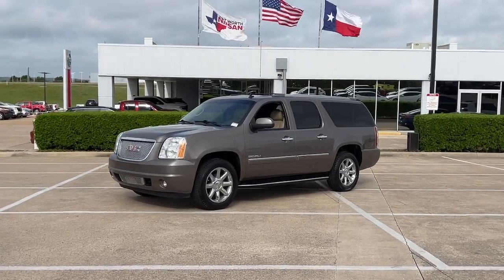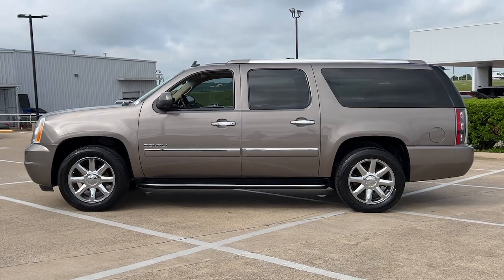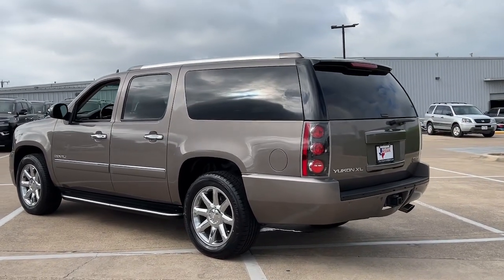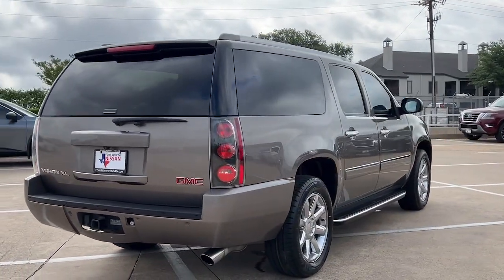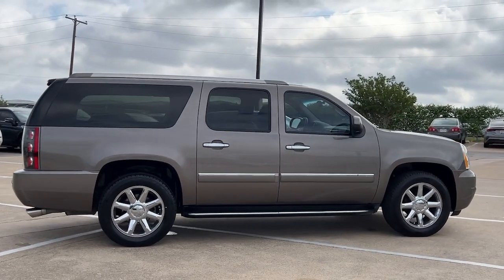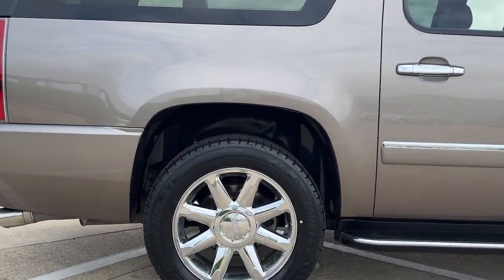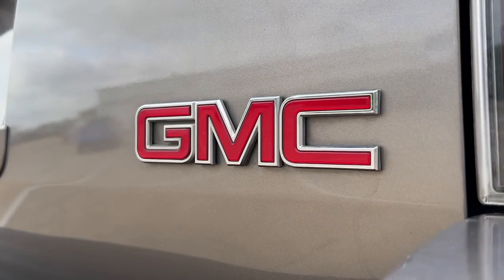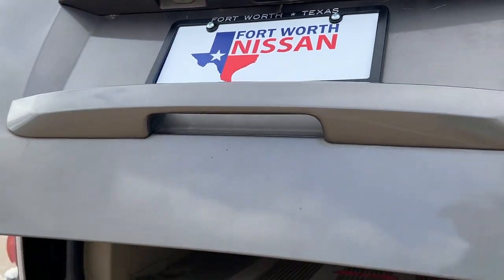2014 GMC Yukon XL Weatherford, Fort Worth, Granbury, Saginaw, Dallas, TX PW005517A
Mocha Steel Metallic Used 2014 GMC Yukon XL Denali available in Fort Worth, Texas at Fort Worth Nissan. Servicing the Weatherford, Granbury, Saginaw, Dallas, TX area.

3451 West Loop 820 S

Recent Arrival!brGMC Yukon XL Denali AWD.brbrOdometer is 108339 miles below market average!brbrAwards:br  * 2014 KBB.com Brand Image AwardsbrbrReviews:br  * If you regularly need to carry eight or nine passengers and their gear, plus require V8 power to tow up to 8,500 pounds, the 2014 GMC Yukon could be your family hauler of choice. Source: KBB.combr  * Seating for up to nine passengers; class-leading interior space; smooth road manners; attractive interior with quality materials; powerful 6.2-liter V8 in the Denali. Source: Edmundsbr  * Inside and out, the 2014 GMC Yukon XL defines what it takes to be called an SUV. It commands attention with its strong, clean lines, distinctive grille, and iconic GMC badge in front. There are a variety of available wheel sizes and style options for you to customize the look of your vehicle as well as well. A luggage rack with crossbars will assist with your cargo needs, and a rear intermittent wiper with washer provides that extra layer of visibly during inclement weather. With a spacious interior and 3rd row seating, this SUV can accommodate up to 9 passengers and all their cargo with ease and still offer room to move around the cabin. There are 6-way power adjustable front driver and passenger seats provide customized comfort for each individual. A Bose 9-speaker sound system is an integral piece of the entertainment puzzle, and with a Radio/CD/MP3 player, your content options are vast. Under the hood, Yukon XL offers a 5.3-Liter V8 engine with 320 Horsepower. A 6-Speed electronically controlled automatic transmission lets you select a range of gears to suit specific driving conditions. Additionally, the 2014 Yukon XL SUV has the power and towing capacity to let you go where you want and trailer what you want. Yukon XL is also engineered with a number of safety features such as 4-wheel anti-lock disc brakes, dual-stage frontal, driver and right-front passenger airbags, and head curtain side-impact airbags. The LATCH system is designed to more safely secure after-market child safety seats. StabiliTrak helps to maintain control when low traction driving conditions are present. Finally, a tire pressure monitoring system keeps you informed via the instrument panel, so you do not have to second-guess when it is time for a refill. Finally, new for 2014, power-adjustable pedals, remote start, rear parking assist and a rear vision camera are all standard equipment. Come drive the 2014 GMC Yukon XL today. Source: The Manufacturer Summary
Preferred Equipment Group 5SA,3.42 Rear Axle Ratio,20 x 8.5 Chrome Aluminum Wheels,Front Full-Feature Reclining Bucket Seats,Perforated Nuance Leather-Appointed Seat Trim,Sun, Entertainment & Destinations Package,Radio: AM/FM/SiriusXM Stereo w/CD/Navigation,Rear-Seat DVD Player Entertainment System,Power Tilt-Sliding Sunroof w/Express-Open/Close,1st & 2nd Row All-Weather Floor Mats,License Plate Front Mounting Package,Polished Exhaust Tips,Autoride Suspension Package,12-Way Power Driver Seat Adjuster,12-Way Power Front Passenger Seat Adjuster,2nd Row Reclining Captain's Bucket Seats,2nd Row Power Seat Release Only,Floor Console w/Storage Area,Inside Rear-View Auto-Dimming Mirror,Body-Color Power-Adjustable Heated Outside Mirrors,3rd Row DVD Screen,Rear Power-Operated Liftgate,Automatic Air Level Control,Heated 2nd Row Seats,Heated & Cooled Driver & Front Passenger Seats,Heavy-Duty Air-to-Oil External Engine Oil Cooler,Heavy-Duty Air-to-Oil Auxiliary Transmission Oil Cooler,SiriusXM Satellite Radio,NavTraffic,Side Blind Zone Alert,USB Port,Rear Vision Camera,Color-Keyed Heated Leather-Wrapped Steering Wheel,Rear reading lights,Rear window defroster,Rear window wiper,Remote keyless entry,Security system,Speed control,Split folding rear seat,Steering wheel memory,Steering wheel mounted audio controls,Tilt steering wheel,Traction control,Trip computer,Turn signal indicator mirrors,Variably intermittent wipers,Ventilated front seats,Auto-dimming Rear-View mirror,10 Speakers,Blind Spot Sensor,Compass,AM/FM radio: SiriusXM,4-Wheel Disc Brakes,Air Conditioning,Electronic Stability Control,Front Bucket Seats,Front Center Armrest,Leather Shift Knob,Navigation System,Rear Parking Sensors,Roof rack,Spoiler,Tachometer,Voltmeter,3rd row seats: split-bench,ABS brakes,Adjustable head restraints: driver and passenger w/tilt,Adjustable pedals,Alloy wheels,Auto-dimming door mirrors,Auto-leveling suspension,Automatic temperature control,Bodyside moldings,Bumpe